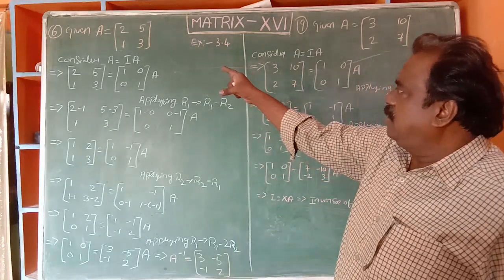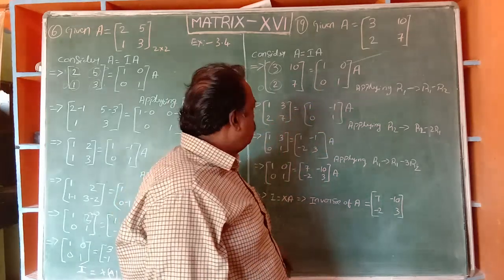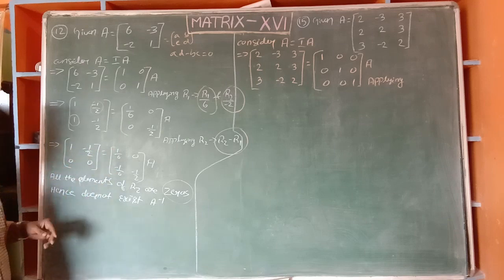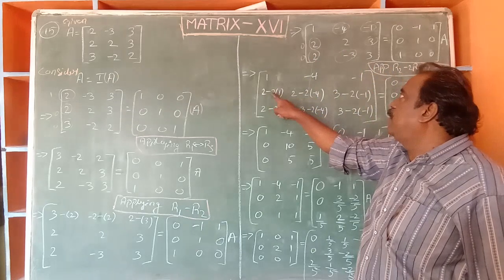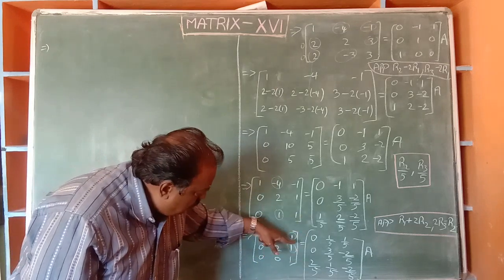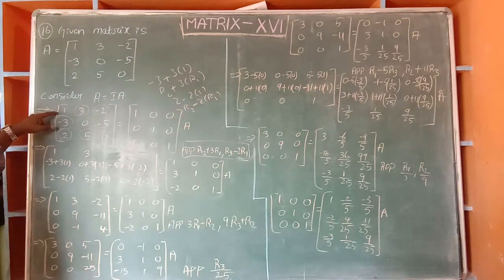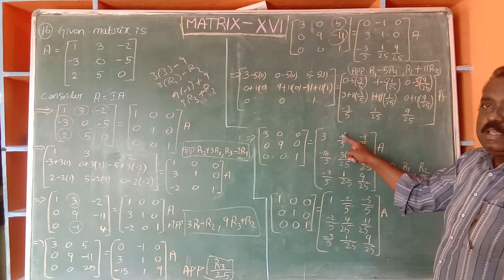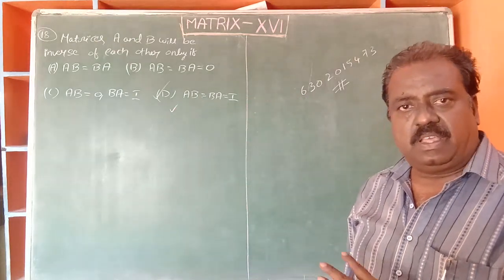KONNUR SCIENCE PU COLLEGE DHARWAD THEORY ONLINE CLASSES MATRIX PART 16 BY C. S